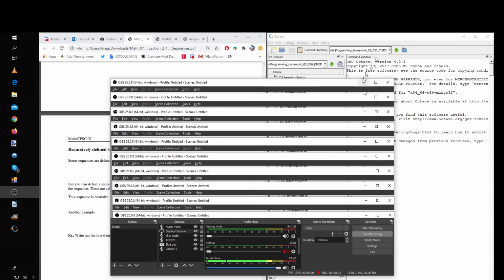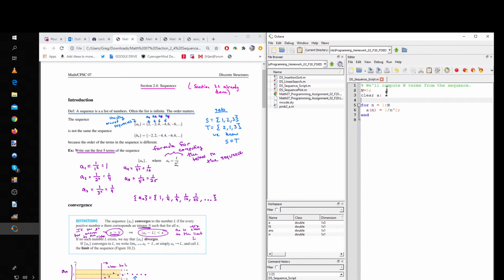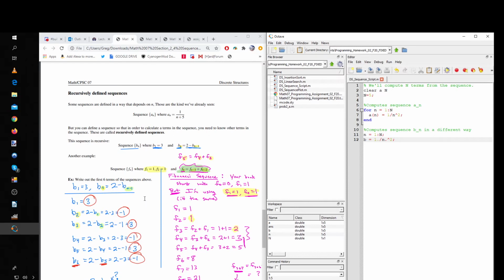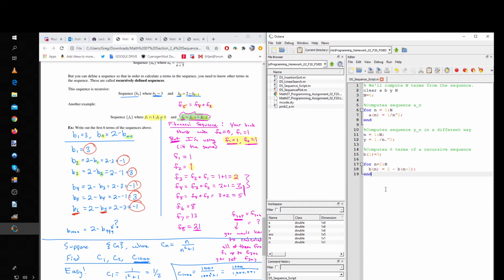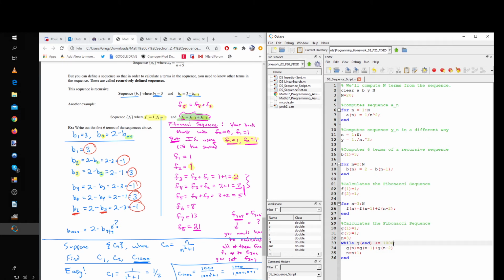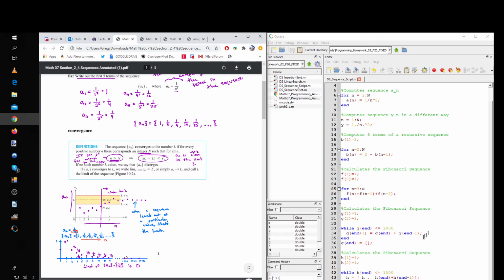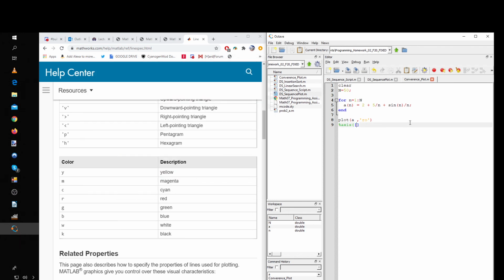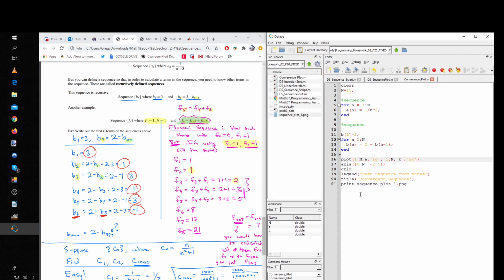Math 07 Programming Homework 02 Part 02